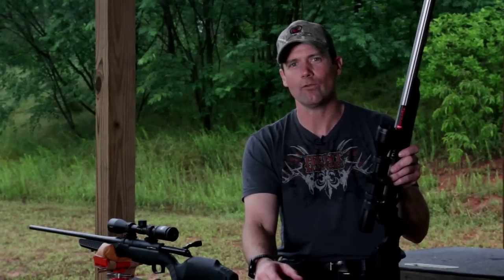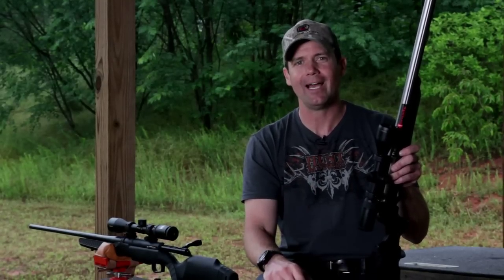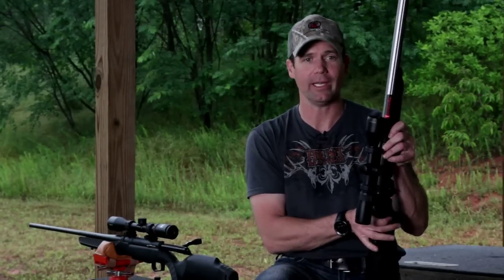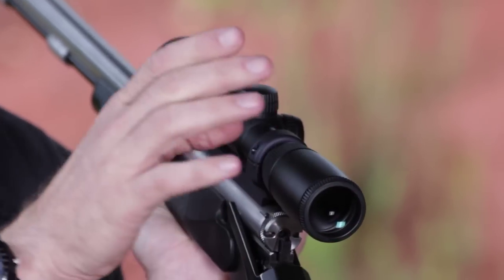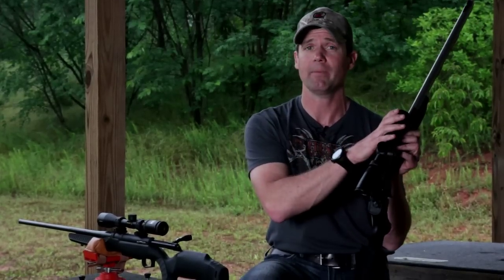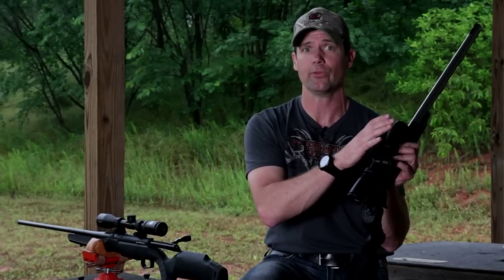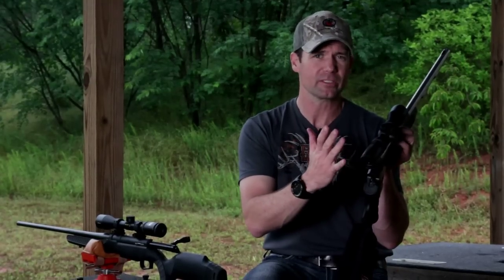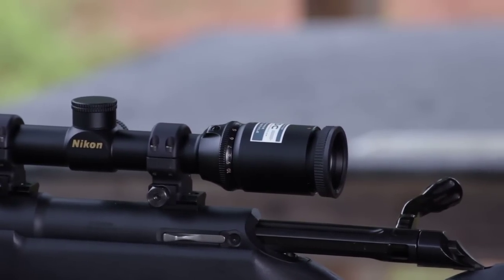World of Muzzleloading: Scope Types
Unraveling the numbers associated with selecting the proper scope for your hunting application and weapon of choice.